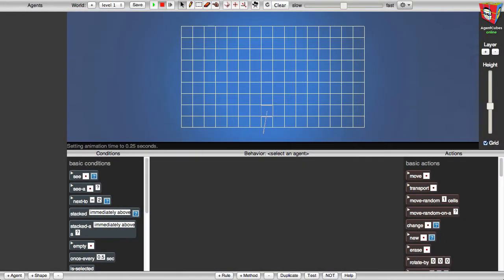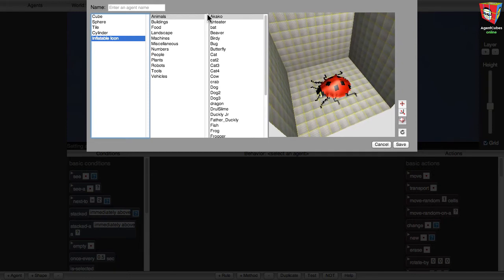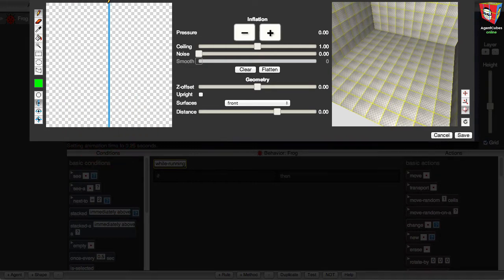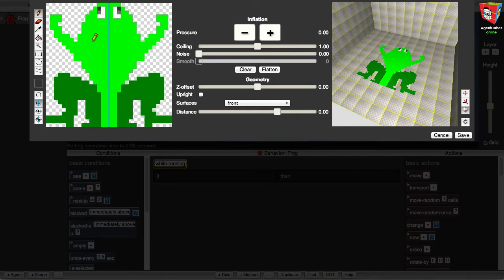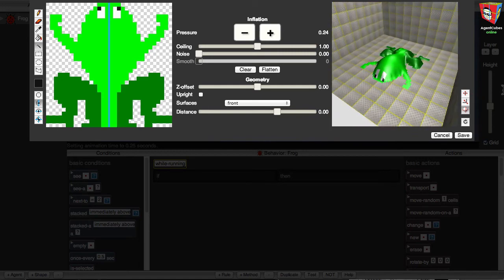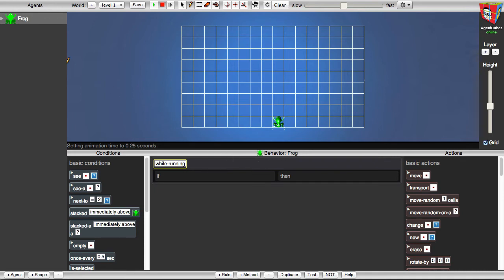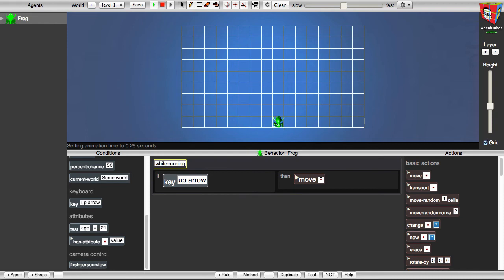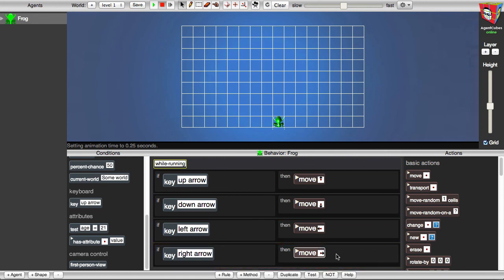01 Introduction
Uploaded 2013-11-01